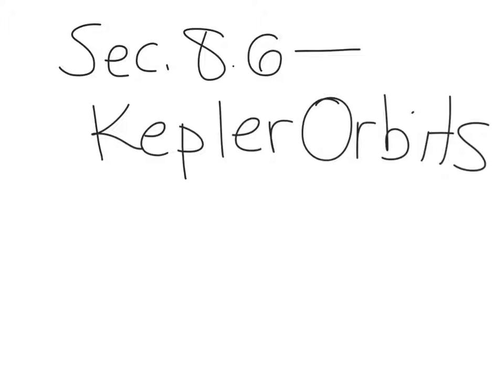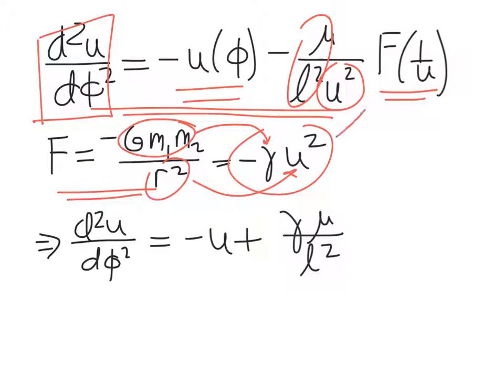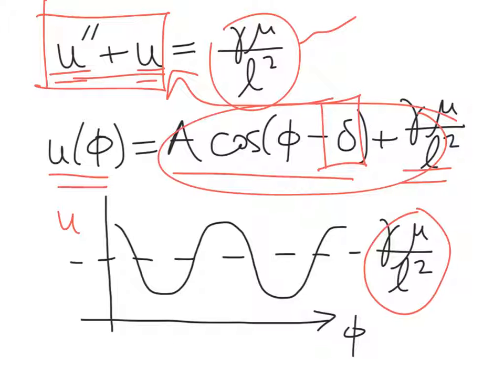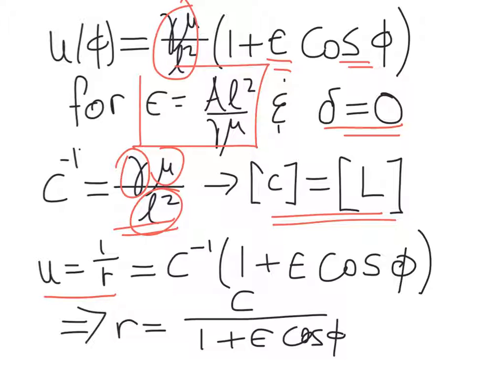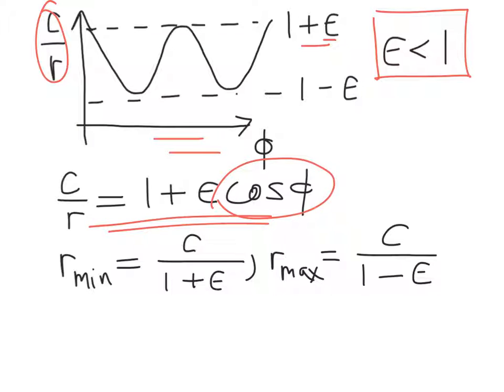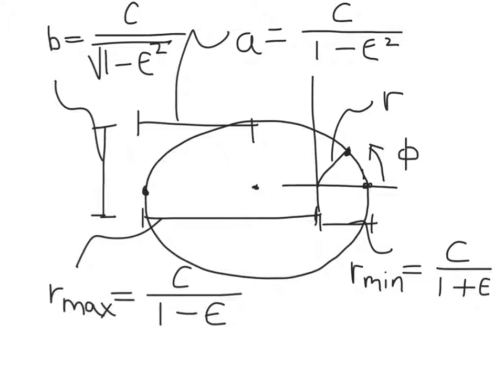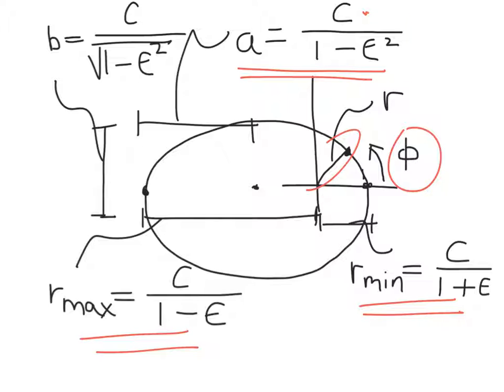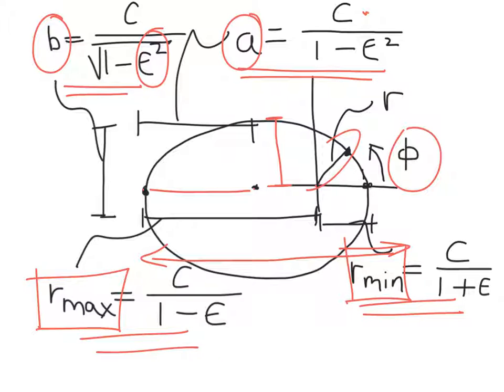Sec. 8.6 - Bounded Keplerian Orbits